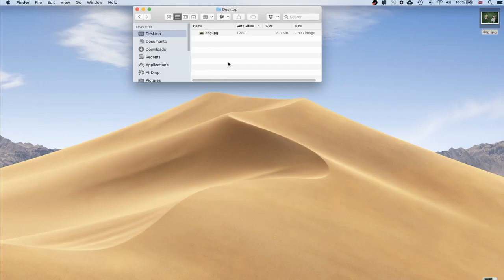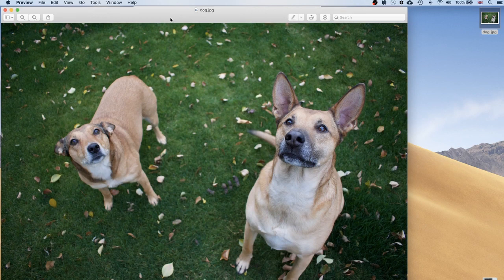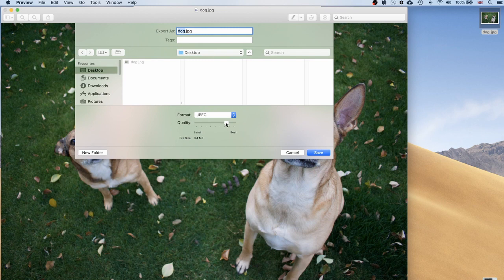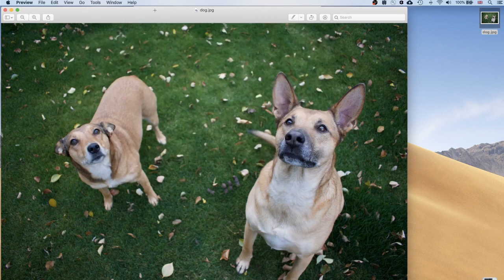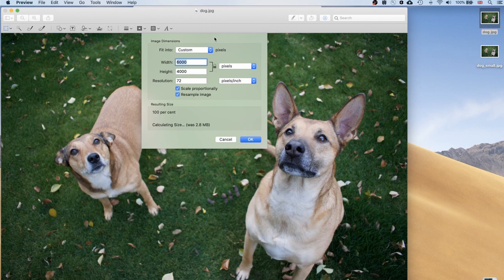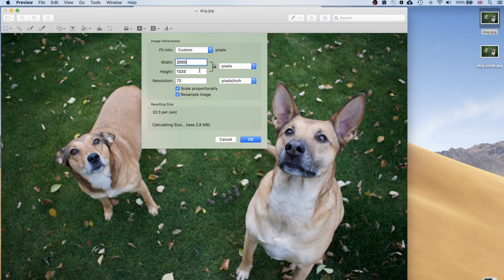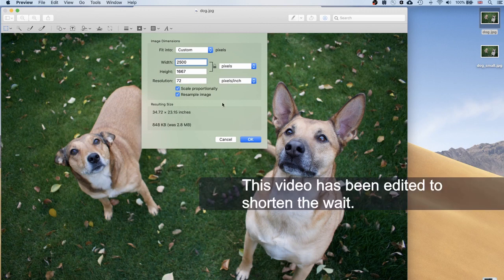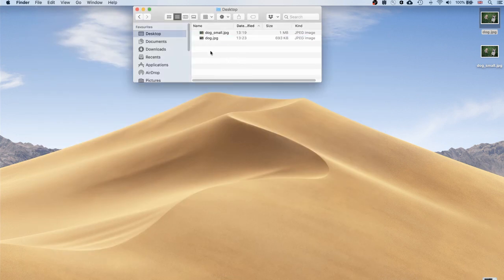How to make an image file smaller on Mac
How to make image files smaller using Preview (Mac).  No Photoshop required.

Stock image attribution:
Photo by Caleb Carl on Unsplash